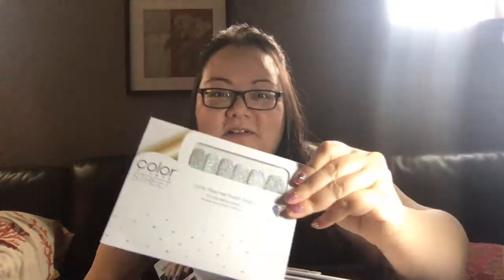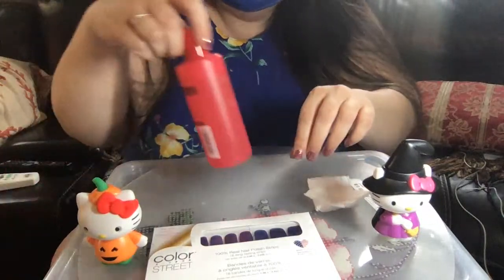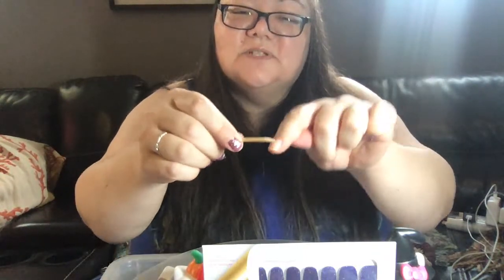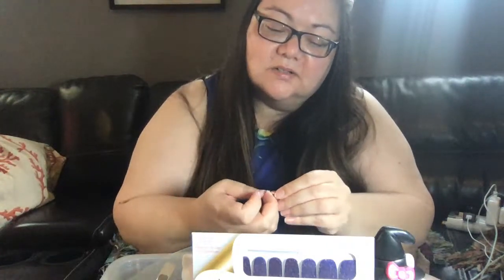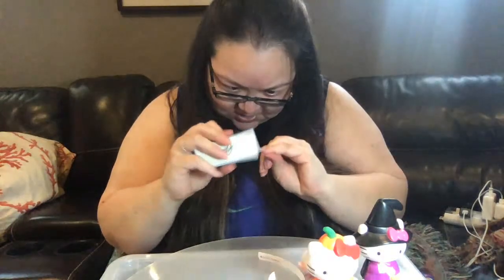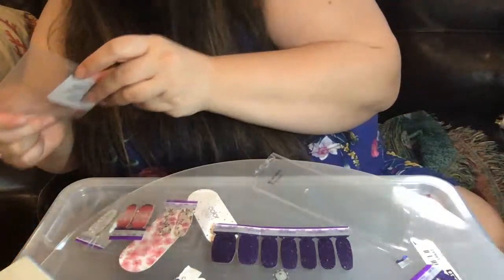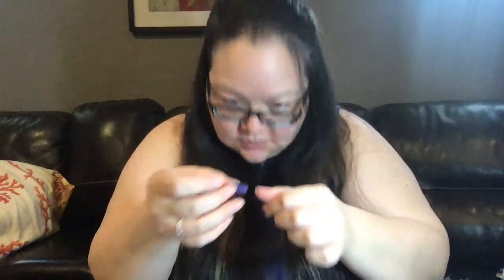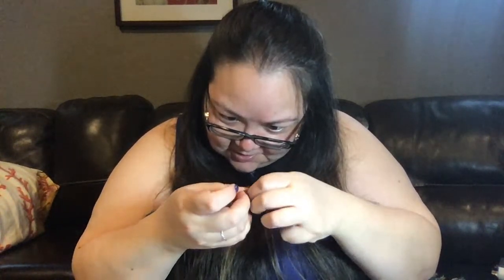Hanging Out Doing My Nails With Color Street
ManicCure_mira on Instagram

In case you’re interested :)

I had edited this video that’s why the chat is missing :) thanks to all those that participated.